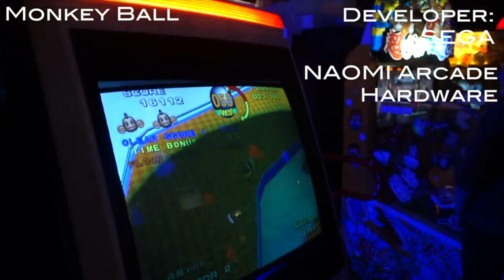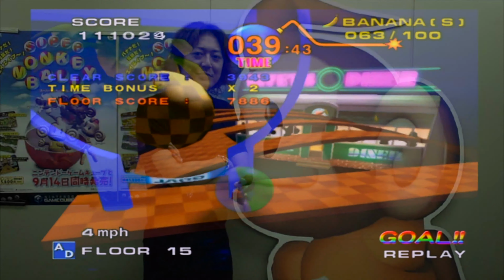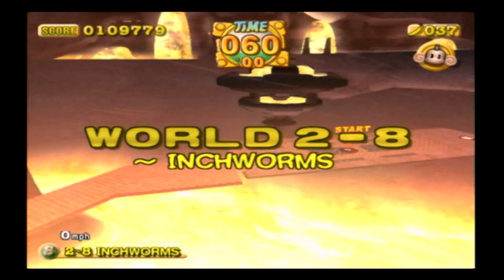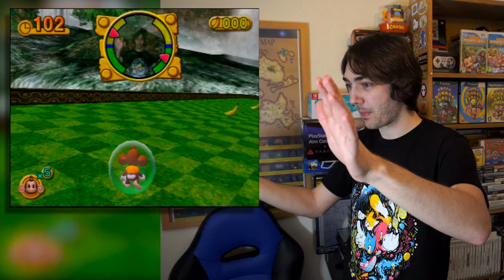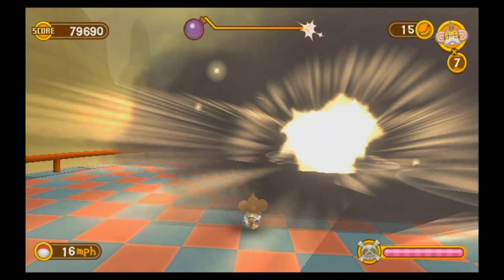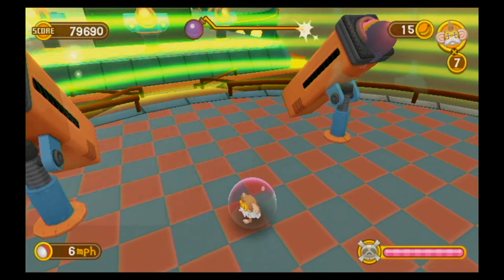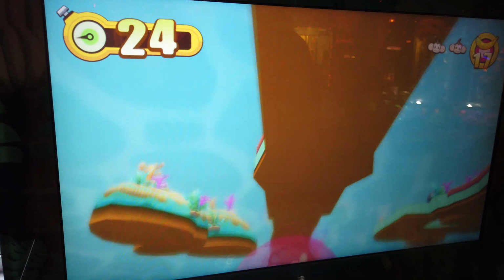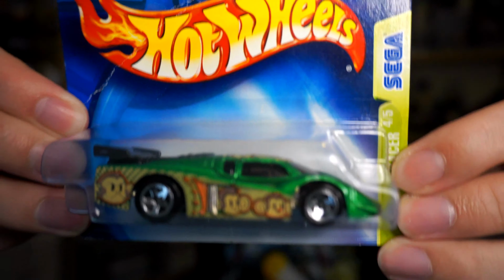Super Monkey Ball Retrospective Part 1: Console & Arcade Games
A quick look at Metacritic shows that the Super Monkey Ball series has been in steady decline ever since it began... Let's find out why!

I really hope you enjoy this episode as it has taken a very long time to piece together! I've loved making it though!

Games featured in this episode:
Monkey Ball (2001)
Super Monkey Ball: Ticket Blitz (2011)

Home Console Games
Super Monkey Ball (2001, Nintendo Gamecube)
Super Monkey Ball 2 (2002, Nintendo Gamecube)
Sega All Stars (2004. Eye Toy)
Super Monkey Ball Deluxe (2005, Xbox, PlayStation 2)
Super Monkey Ball Adventure (2006, PlayStation 2, Nintendo GameCube)
Super Monkey Ball: Banana Blitz (2006, Nintendo Wii)
Super Monkey Ball: Step & Roll (2010, Nintendo Wii)
Super Monkey Ball: Banana Blitz HD (2019, Xbox One, PlayStation 4, Nintendo Switch, Steam)

Games that will be featured in Part 2:

Handheld Console Games
Super Monkey Ball Jr. (2002, GameBoy Advance/SP)
Super Monkey Ball (2003, Nokia N-Gage)
Super Monkey Ball: Touch & Roll (2005, Nintendo DS)
Super Monkey Ball 3D (2011, Nintendo 3DS)
Super Monkey Ball: Banana Splitz (2012, PlayStation Vita)

Mobile Devices
- [ ] SEGA Monkey Ball (2002, J2ME)
- [ ] AiAi's Funhouse (2003, J2ME)
- [ ] Monkey Ball Bowling (2004, J2ME)
- [ ] Super Monkey Ball (2008 for iOS, 2011 for Windows & Android)
- [ ] Super Monkey Ball 2 (2009, iOS)
- [ ] Super Monkey Ball Uki-Uki Seesaw (2012, Android)
- [ ] Super Monkey Ball Bounce (2014, iOS, Android)
- [x] Monkey Ball Mini Golf (2003, J2ME)
- [x] Super Monkey Ball: Tip 'n Tilt (2007, J2ME)
- [x] Super Monkey Ball: Tip 'n Tilt 2 (2008, J2ME)
- [x] Super Monkey Ball 2: Sakura Edition (2010 for iOS, 2012 for Android and Windows, re-released in 2018)

Other
- [ ] Super Monkey Disco Ball (2006 Flash game)
- [x] Super Monkey Ball 2 Mini (2002, Flash game)

Cancelled Games
- [x] Super Monkey Ball 3: Banana Crazy
Upcoming games - Super Monkey Ball Retro?

I recently found an amazing video by Nick Robinson (Babylonian that goes in depth into finding out the Super Monkey Ball narrator, Brian Matt. I highly recommend watching that video!

Camera: Sony a6400 / iPhone XS Max / Osmo Pocket
All videos are now in 4K, so make sure to check your video quality settings!